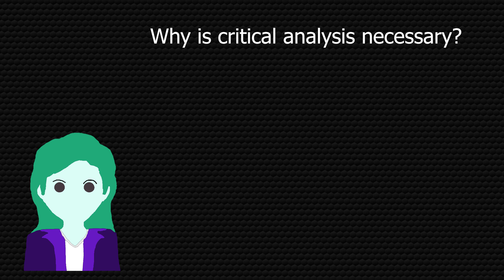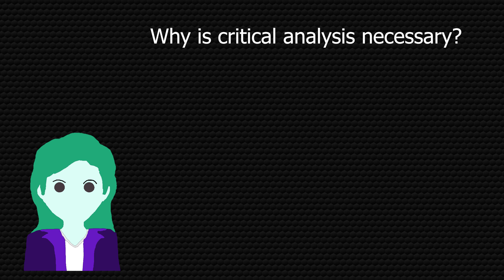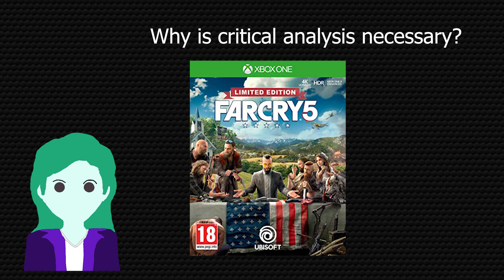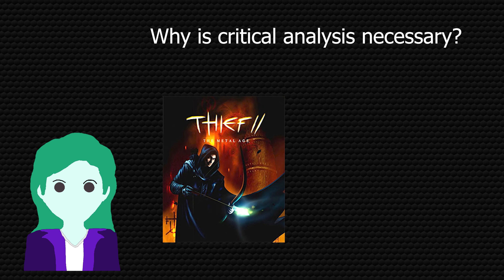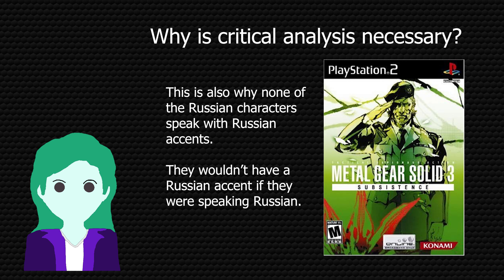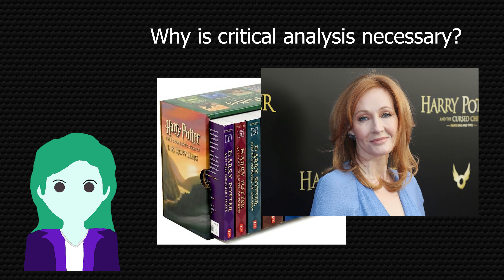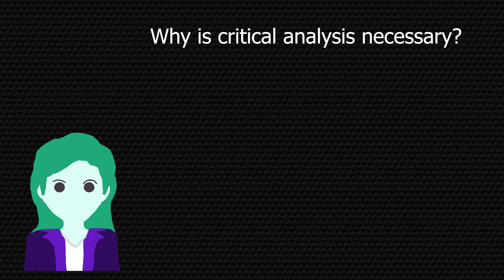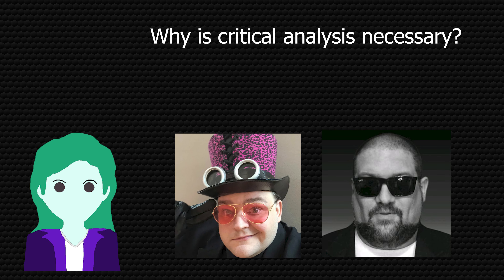Why Do We Talk About Art?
In which I go off on a solid ramble about why it's worth it to talk about art.